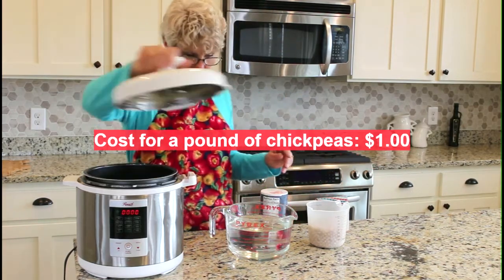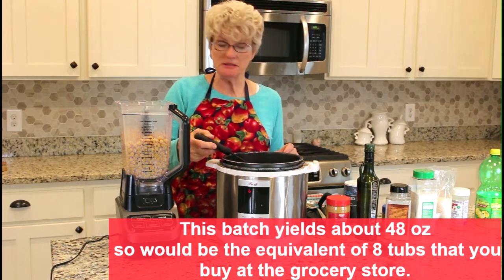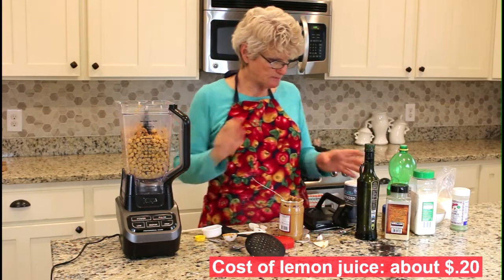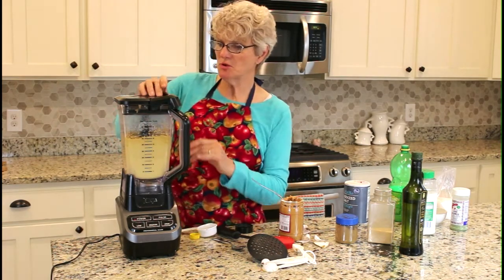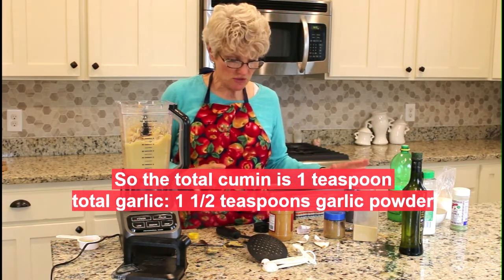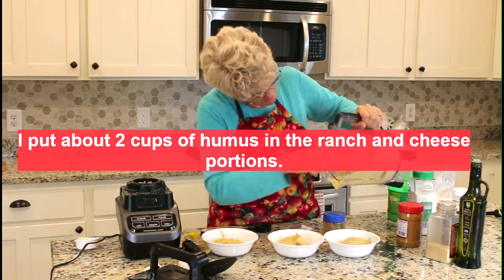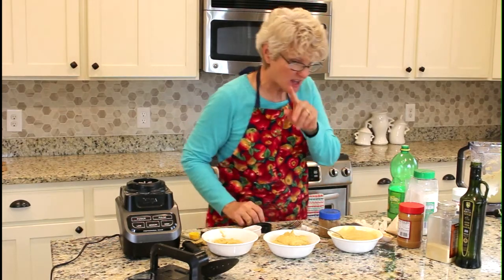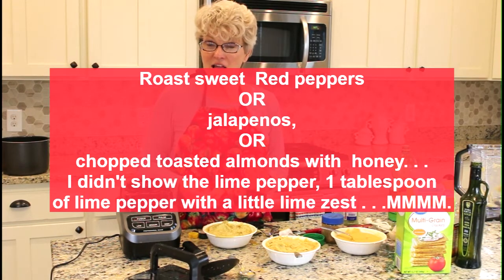FABULOUS FLAVORED HUMMUS FOR CHEAP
Knock your socks off delicious hummus  SO YUMMY, YOUR TUMMY WILL PURR AND SO CHEAP THAT YOUR WALLET WILL CHEER!